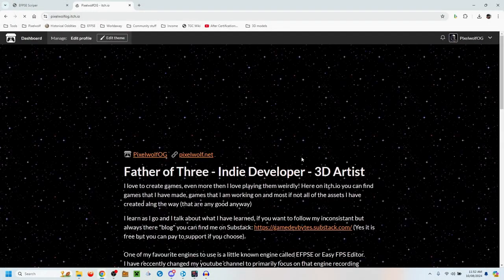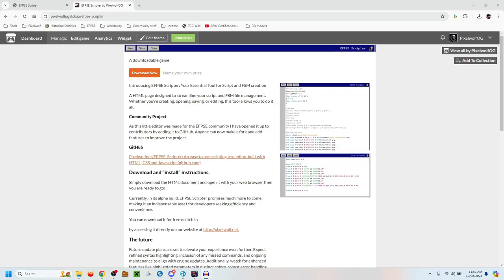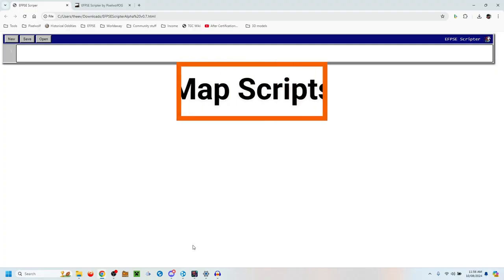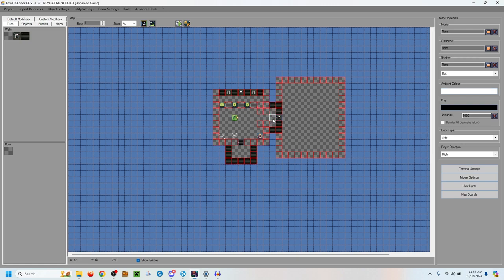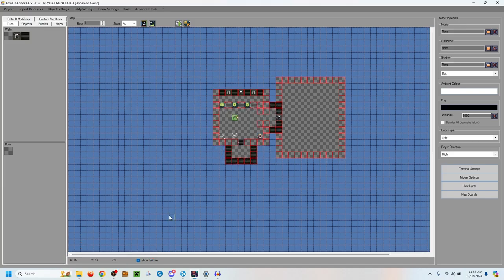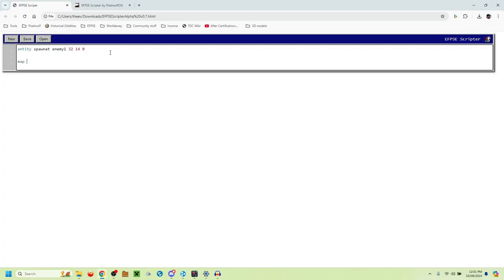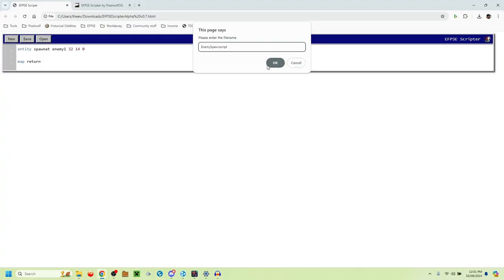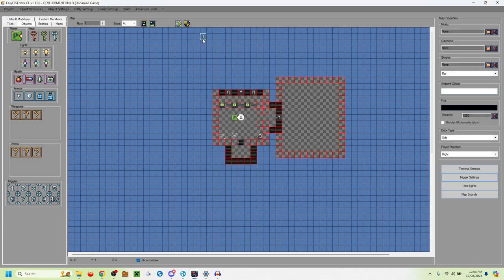Scripting Basics in EFPSE | Pixelwolf Archive Tutorial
Tutorial originally created by PixelWolf for Easy FPS Editor. This tutorial covers the basics of scripting in EFPSE.